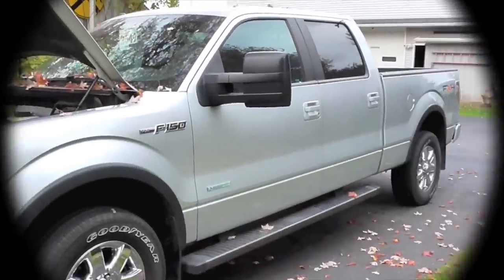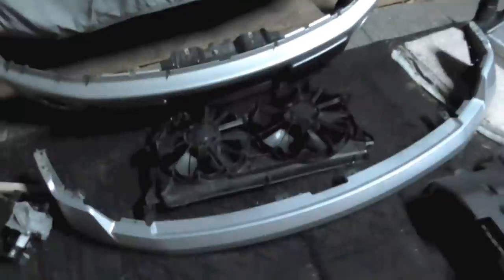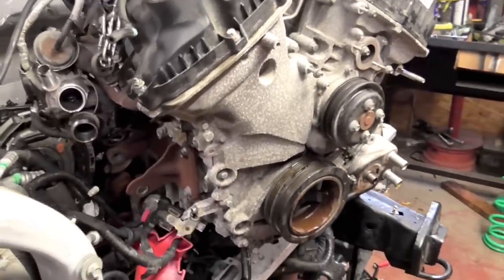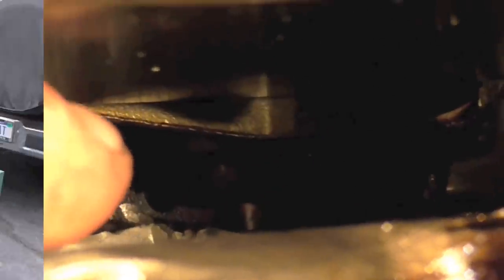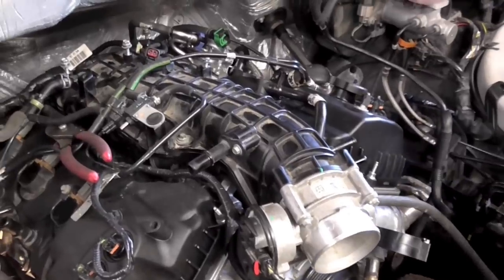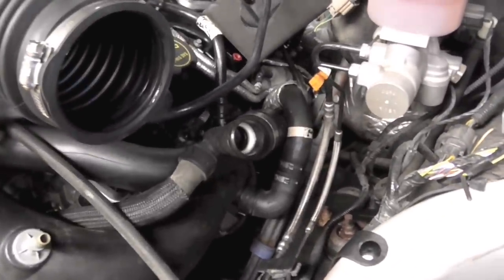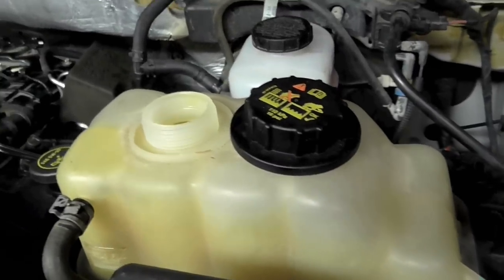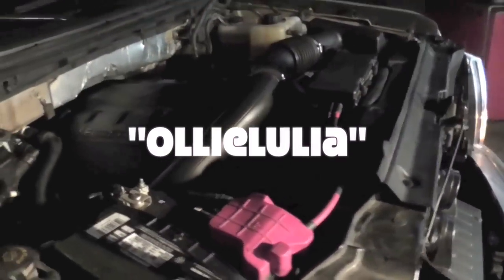FORD F150 TRUCK: 3.5 V-6 ECOBOOST ENGINE FAILURE (Removal and Installation).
P L E A S E    R E A D    B E L O W    B E F O R E    Y O U    C O M M E N T  ...

IN this video, will show the removal and re-installation, of a 3.5 Eco-boost Platformed Engine from a  2011 Ford F150 FX4.

The failure FACTS:  The connecting rods "fractured" and went THROUGH the block (on both sides of this engine). The engine was replaced (in my shop), with a Ford Factory-Remanufactured "long-block" assembley (purchased from my local Ford Dealer). The truck had only 65,000 miles when the failure occurred. The cause was due to a "hydro-lock-failure" (as the rod's were quite bent). B.T.W:  NOW there is a T.S.B. (Tech. Service Bulletin) regarding this issue amid a condensation FLAWL inheritant in this 3.5 EcoBoost Platform.  Ford's Bulletin addresses (if I'm not mistaken), some sort of a "baffle", or a "catch-can" type of apparatus involving the C.A.C. (charge air cooler) ... SO, 'apparently' (NOW), the "fix" is in on the 2014 and later production" / onward, into the most currant builds.  * Too little / TO LATE for US !!

H E R E ' S   W H A T   H A P P E N E D   &   O U R   S T O R Y:

This was NOT a bearing failure, nor was it an oil related failure, as both the wrist pin and crank bearings for the failed cylinders show these were in good shape (the video will depict & show this).
When the failure occurred & happened:  We were just getting underway, as we were doing under 10 MPH on a beautiful summer evening, *(after a 68 degree ambient 'cold start'), anyway: after that start, [and while just backing outa the driveway], we heard a "KA-POW" !!! ... and the motor made a horrible sound and grenaded !.  Afterword: we observed a large LAKE of "fluid" rolling out from underneath  / an all-over the road.

               "So much liquid ran off OUT,  that it looked like a small STREAM / RIVER !".

After getting the truck pushed-back onto our driveway, we soon then learned that what we THOUGHT was OIL (all over the road) was in-fact:  WATER ! ...  "A HECK OF ALOT OF WATER" !!.
Learning and then trying to figure out more about our problem, we THEN decided to CHECK our C.A.C. (charge-air-cooler), and in our learning & reading more and more about things after-that (on the WEB), we then decided to "spud" or drill a small 1/32nd "drain-hole" (into that same C.A.C unit), as to allow the Charge Air Cooler to freely condensate / or "drip") ... AGAIN: we read all about this topic on the web ... and sure enough, RIGHT AFTER THAT: we pulled that drill-bit out, "and about another QUART & HALF of WATER leached out" ! / " JUST INCREDIBLE".

End Run: check your C.A.C. people !!! ... Tho I'm told the more-currant platforms are now "fixed", the older ones (like our 2011 build & year) aren't !. A ticking 'time-bomb' ?,  "you decide". Later: an impassioned / HAND-WRITTEN Letter was sent to the CEO at Ford, (but that never garnered a thing, amid absolutely nothing with regard to a response / nor ANY help) ... so (about 10 grand later at the time), we found our resolve with a new Ford "Long Block" crated motor with ALL the updates including the "newly improved" LARGER turbo oil 'feeder lines', a brawnier  timing chain and tensioner's, a newly designed heat treated steel timing sprocket(s) and more ... (we turned-in the old engine for a 300.00 "core-credit").

UPDATE:  (12/27/16) The Truck continues to run PERFECTLY !!!

Update again: (7/31/19) ;  and the Truck STILL performs like a Gem !.

Another update:  1/25/2021) the truck continues to run FLAWLESSLY / *as we NOW near 100 K on this engine.

 ANOTHER update: (11/1/22) and we now have nearly 140 K and this engine runs FLAWLESSY still.

UPDATE AGAIN: (10/25/2023) at 177 K  this Engine still RUNS perfect !

UPDATE AGAIN:  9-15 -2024  (at 205 K)  and it's still running GREAT with ZERO problems !!